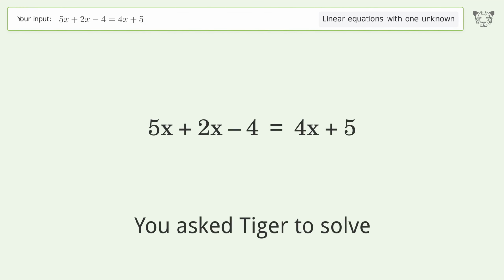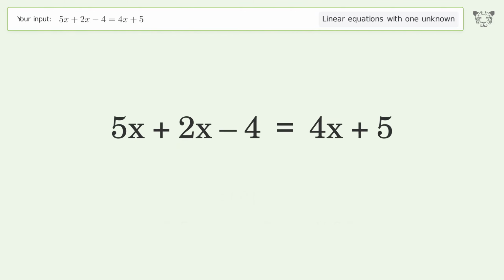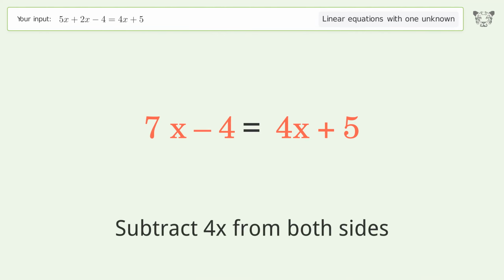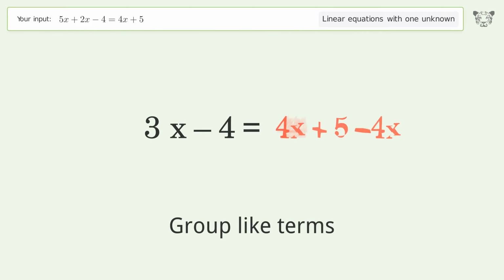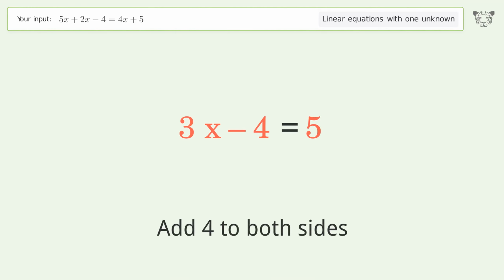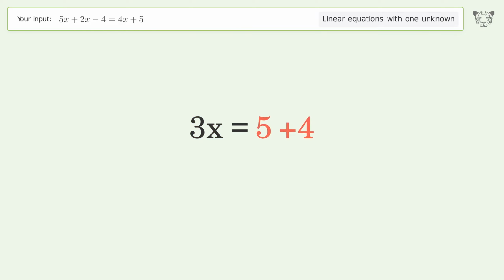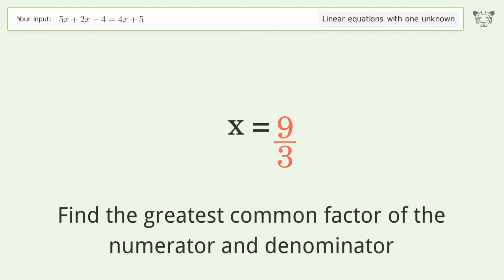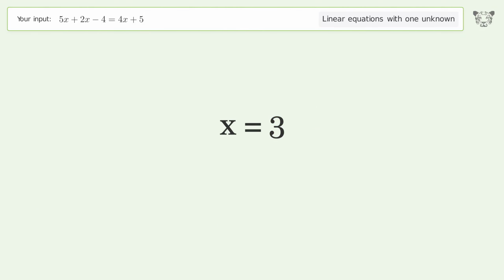Linear equation with one unknown: Solve 5x+2x-4=4x+5 step-by-step solution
for a step-by-step and more tips and tricks for dealing with linear equations with one unknown.